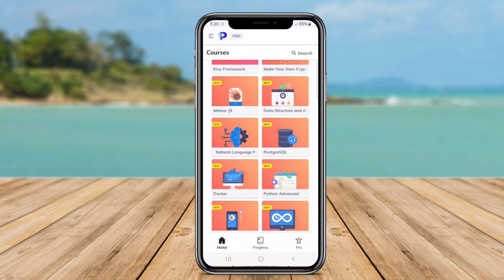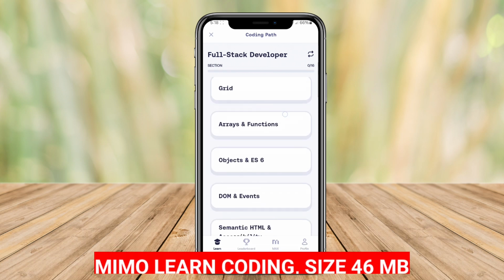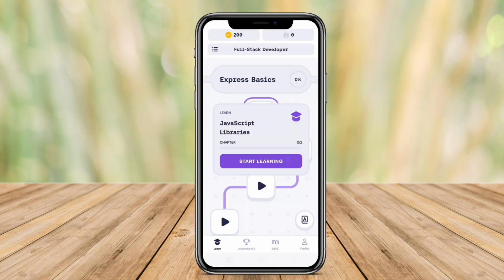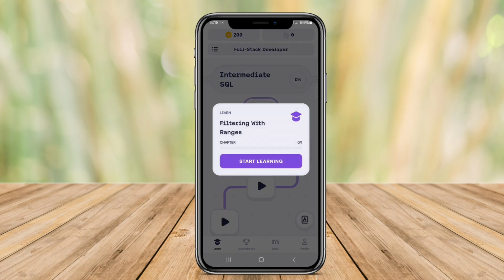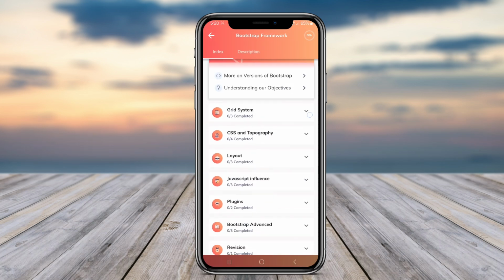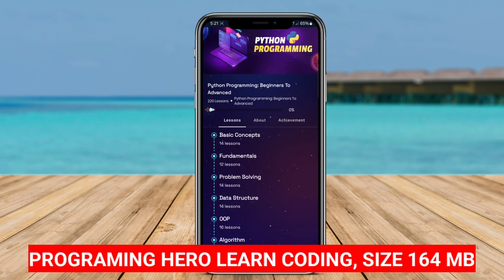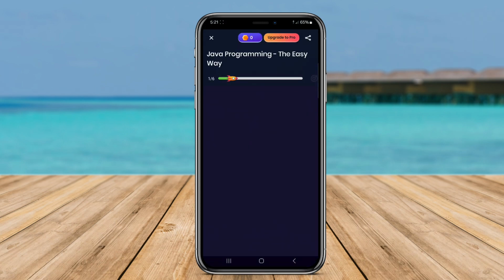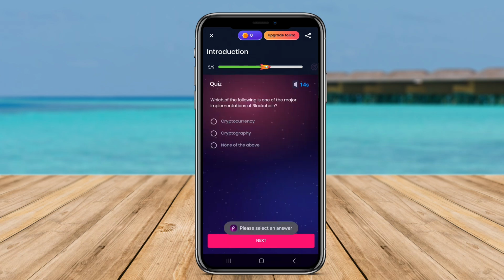3 Best Free Learning Coding Apps for Android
Learning Coding Apps for Android are applications designed to teach users how to code, typically using programming languages like Java, Kotlin, or Python. These apps often include interactive tutorials, coding challenges, and quizzes to help beginners understand programming concepts and practice coding in a hands-on manner. They aim to make learning accessible and engaging, often featuring gamified elements to motivate users.

3 Best Learning Coding Apps for Android :

Mimo Learn Coding

Programing Hub Learn Coding

Programing Hero Learn Coding

That's the 3 Best learn Coding apps for Android that we can recommend to you.